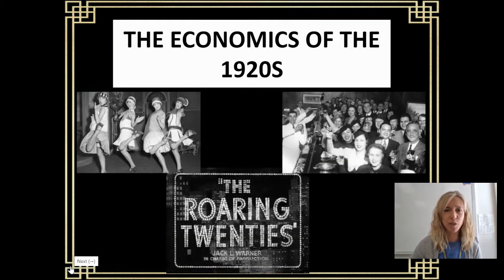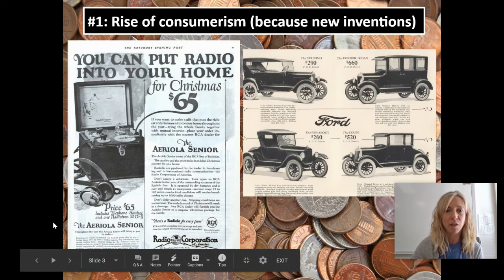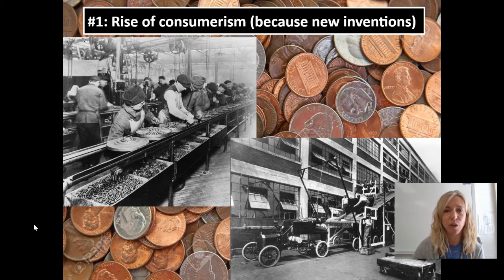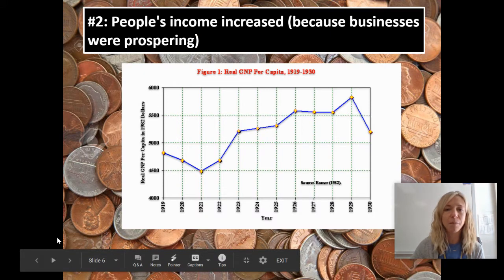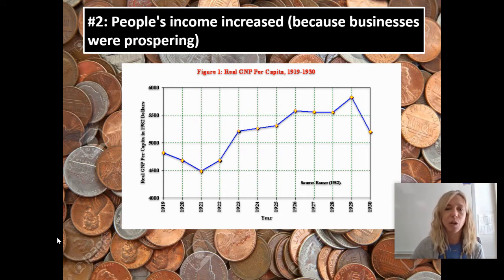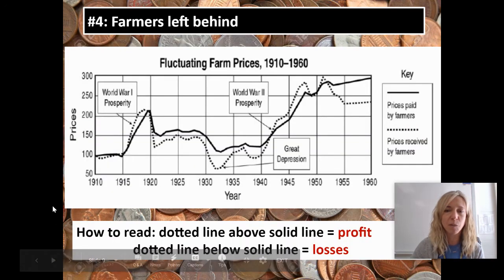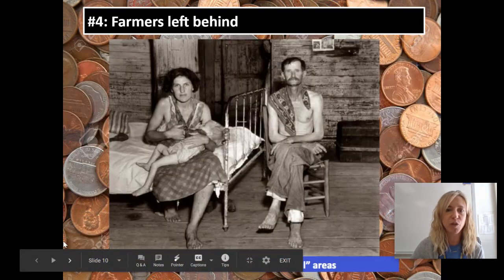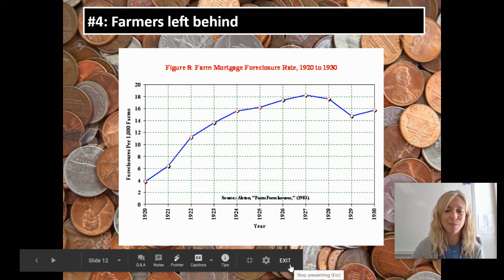Economics of the Roaring Twenties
Mrs. Ulrich examines the economics of the 1920s and how they led to the Great Depression.